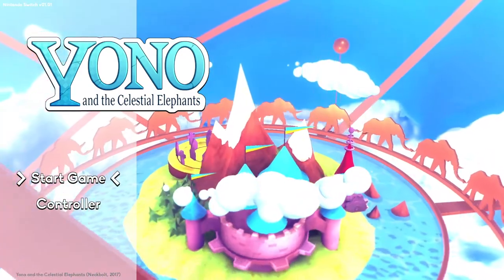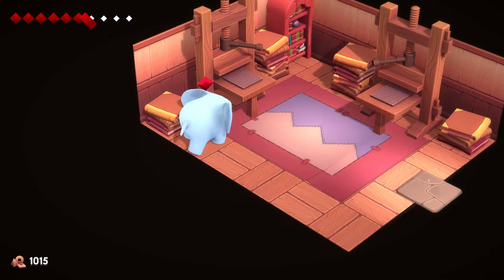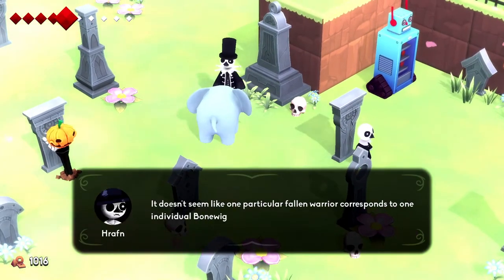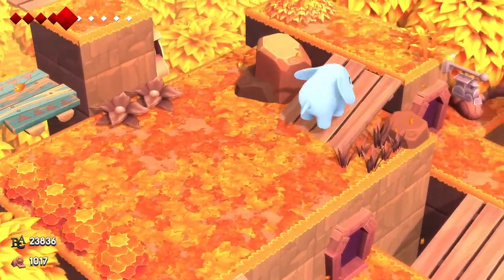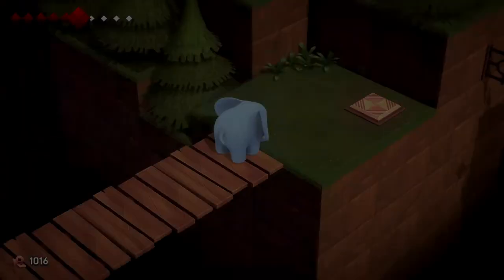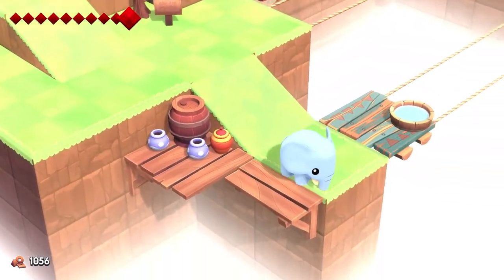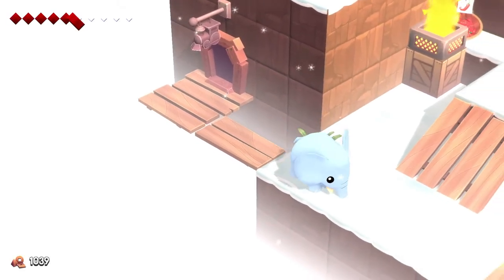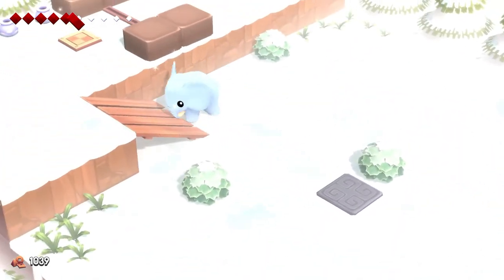Yono and the Celestial Elephants | Video Review | Switch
This is a Famicast video review of Yono and the Celestial Elephants on the Nintendo Switch. Read the original review (and more!) on thefamicast.com